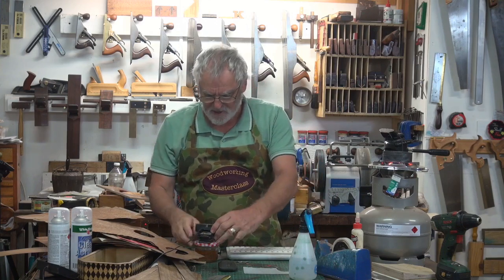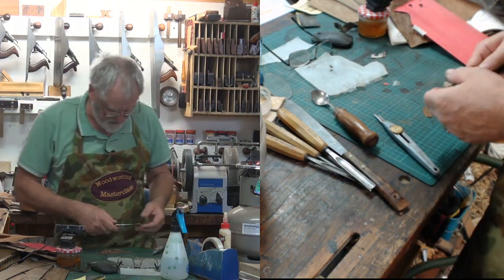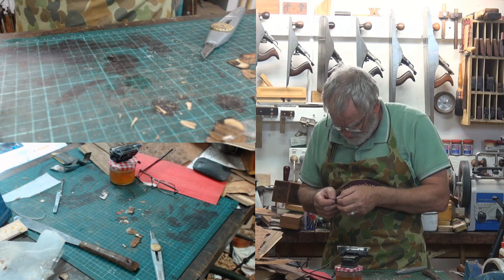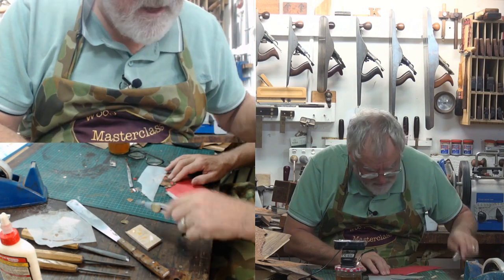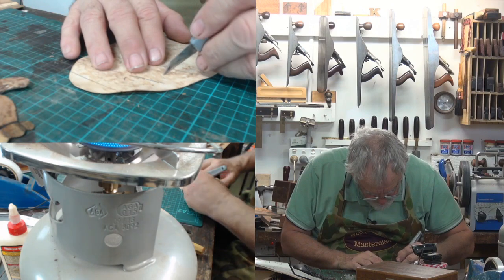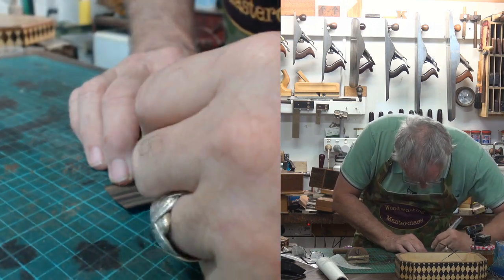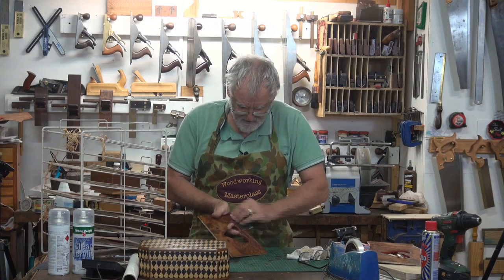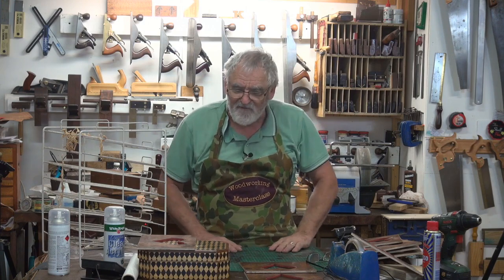(Day 39) Box Making and Marquetry.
Day 39. Finishing off the Marquetry project of yesterday. Inserting it into the box lid and setting out the interior of the box . Plan a stand for the Box to sit on as well. Questions answered and demonstrations can be requested. All live no outtakes and in real time. Plus all the usual chat.